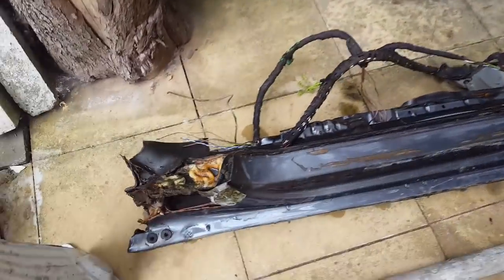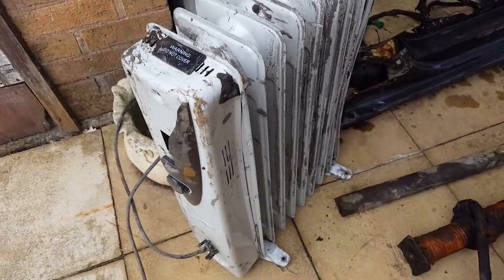magnet fishing someone tried to heat up the canal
BRUMMIES OUTDOORS
BIRMINGHAM
UK
B13 3PQ

1. WTK2YPK5 this code for this fishing magnet
2. PA9B7X7U this code for this fishing magnet
3. 635S9OOM this code for fishing magnet
4. FWUZWXVV this code for fishing magnet

here's a link to the olight s2r II torch